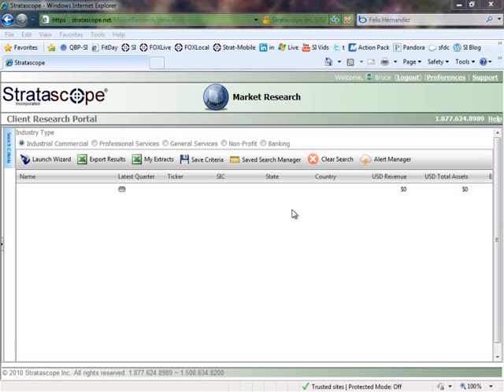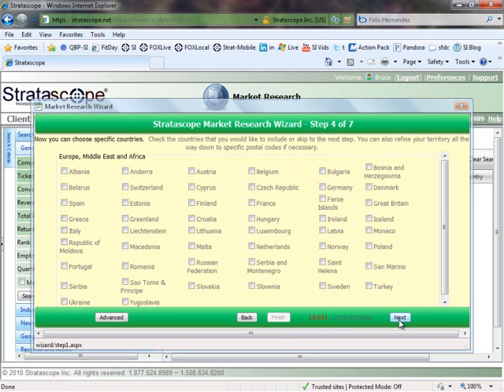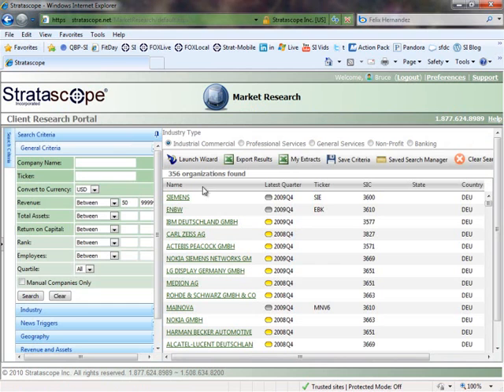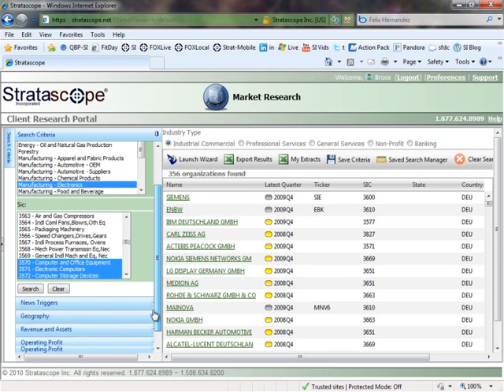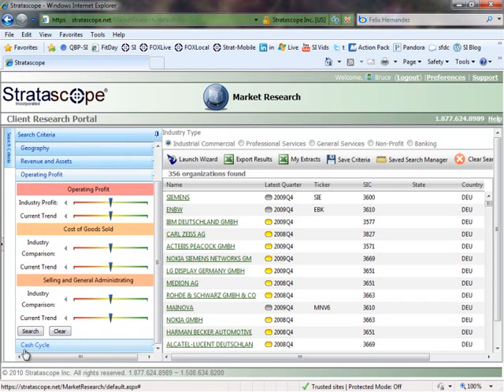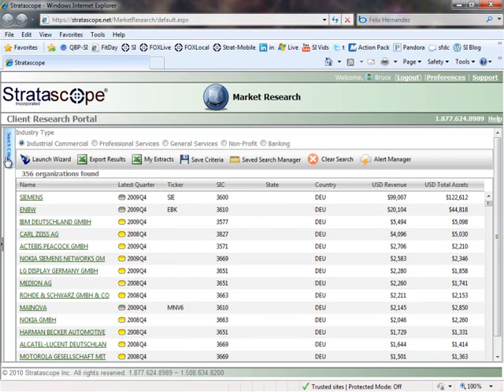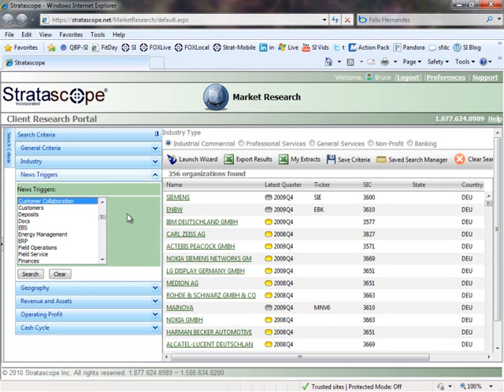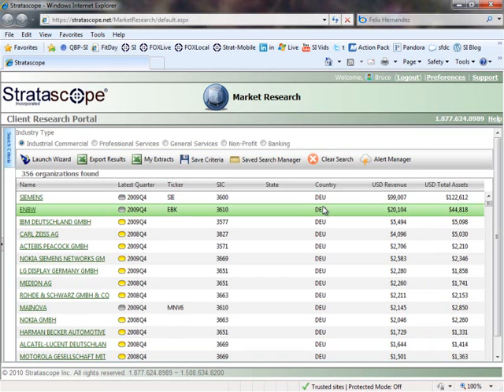Stratascope Market Research - 2010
Access to the Stratascope Sales Enablement Portal includes access to our market research service.  Users can easily filter through more than 2.5 million global organizations based on a variety of criteria including industry, geography down to postal codes, revenue bands, key performance indicators, and triggered news.  Results (including executive names) and criteria can be saved and exported for future use.  Content rich e-mail alerts can be set up that include direct links to the referenced articles based on specific news triggers and other criteria set by the user.